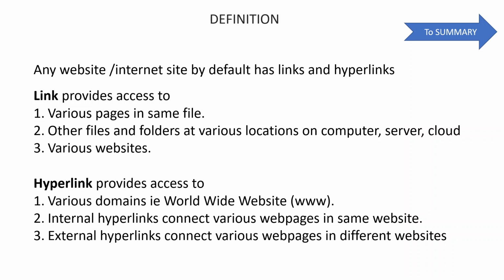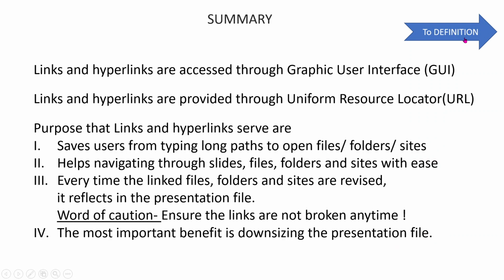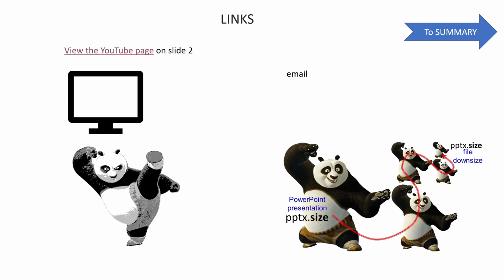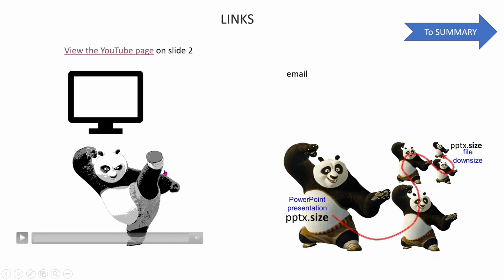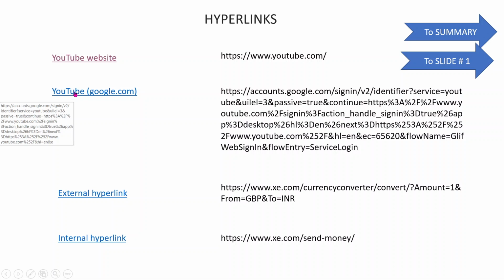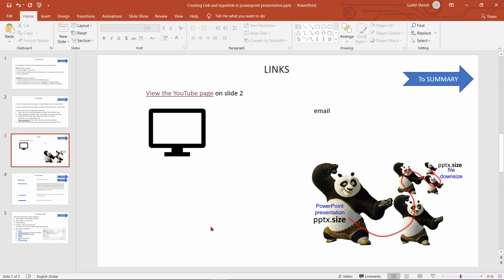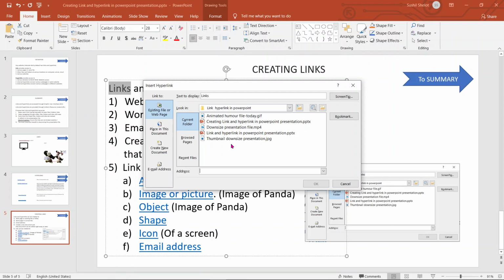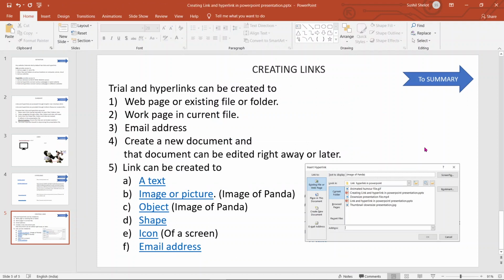Link and hyperlink in powerpoint presentation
Link and hyperlink are two measures in Microsoft applications like PowerPoint, Excel and Word. This video in details explains when to, why to and how to use links and hyperlinks in PowerPoint. This video shall clarify the concept and importance of hyperlinks.

0:00 Introduction to link-hyperlink
1:40 Importance of link-hyperlink
4:22 Link creation explained
15:19 Wrap up